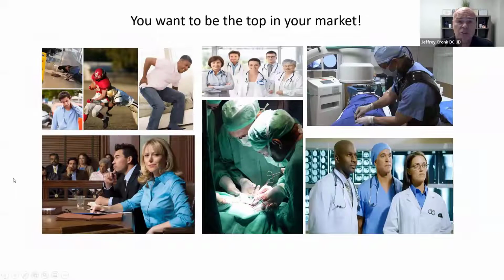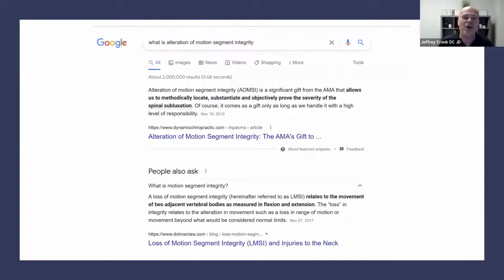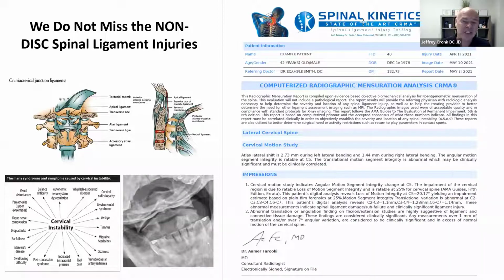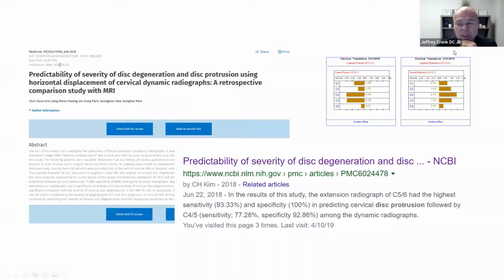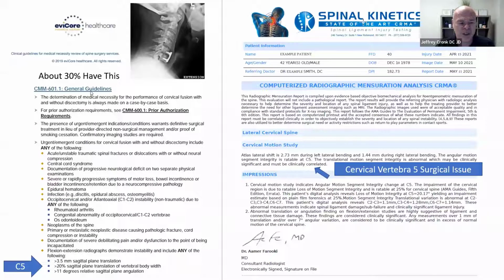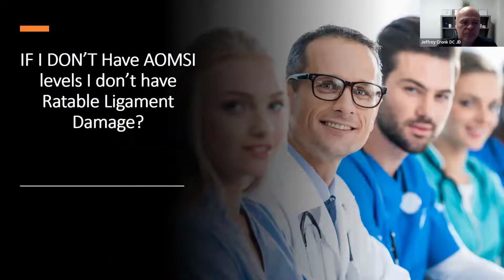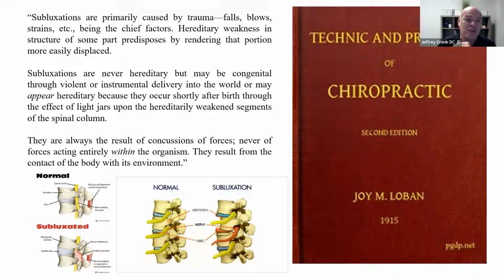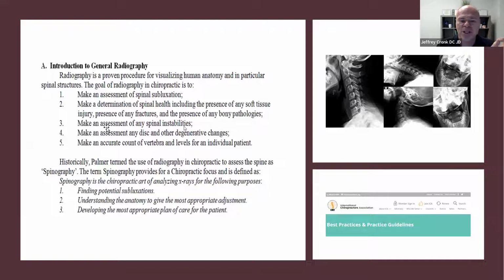What you Need to Know about AOMSI